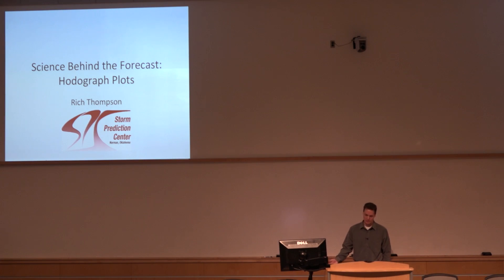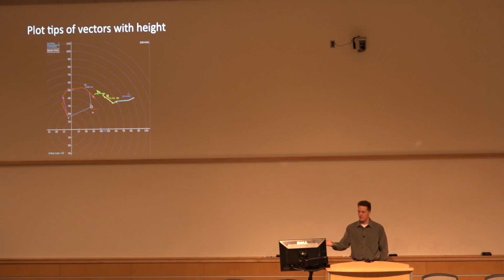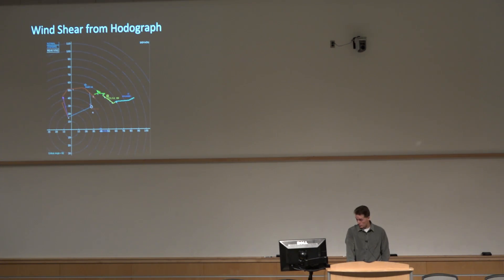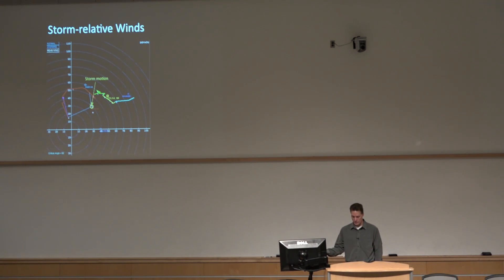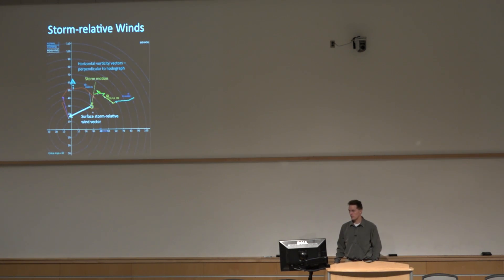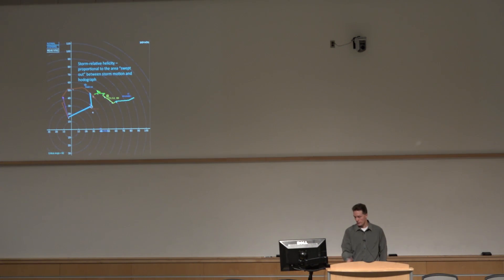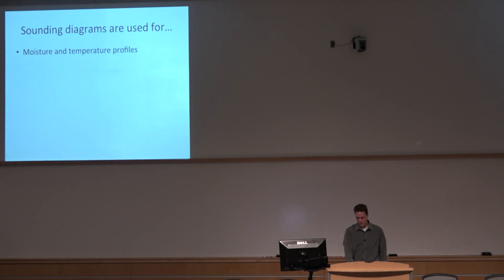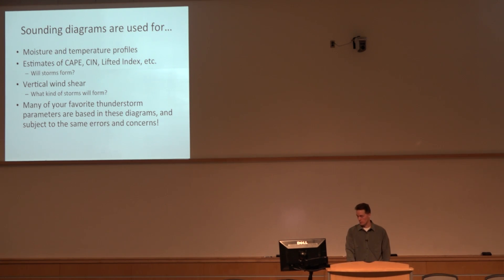Hodograph Plots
Thompson introduces the hodograph and storm-relative helicity and explains how they can be used to analyze the environmental wind profile in order to forecast different severe weather threats.